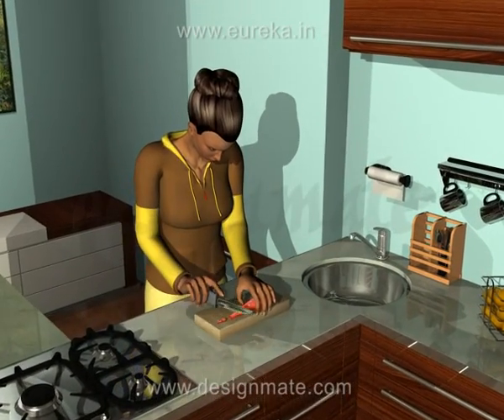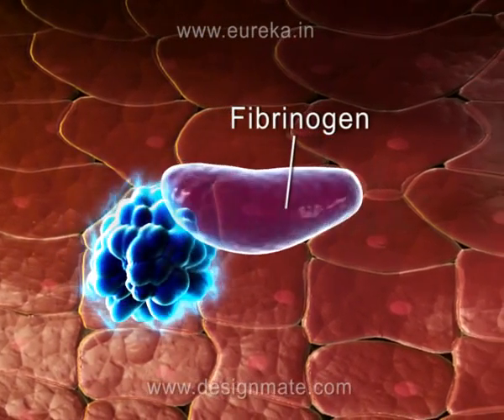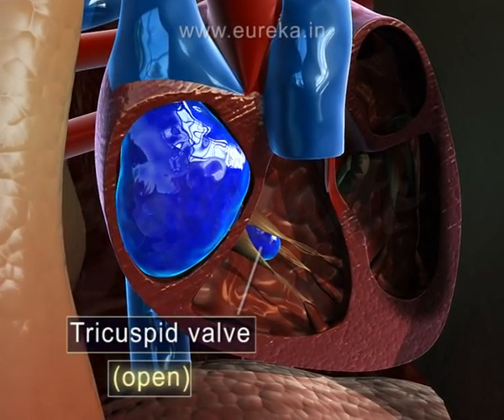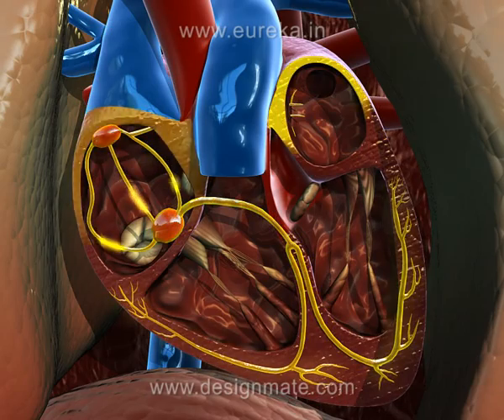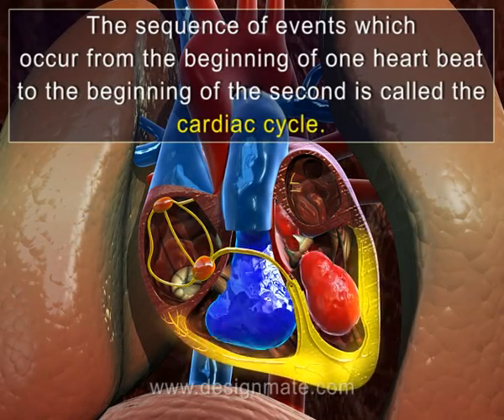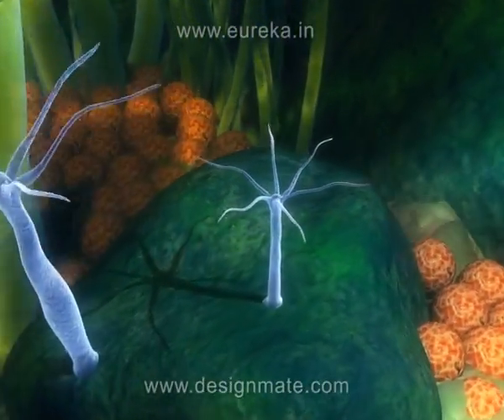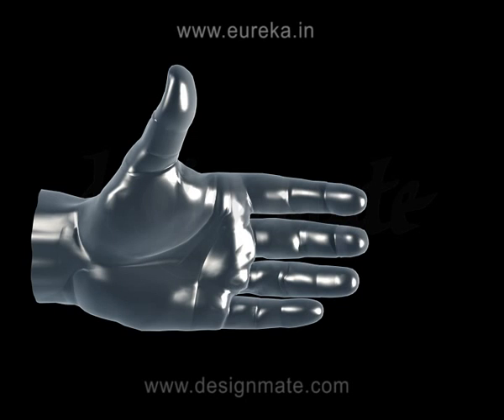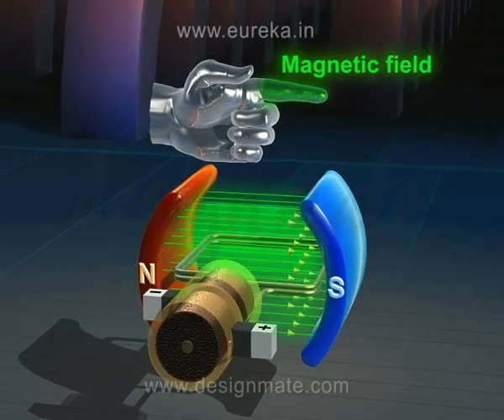Eureka.in science is engaging !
The waowh factor ! Eureka science is easy to use both by the teachers and the students.  It's powerful !